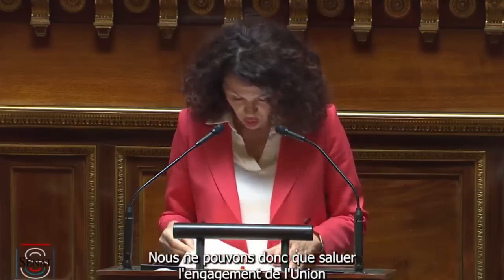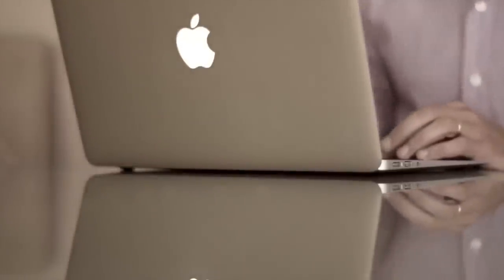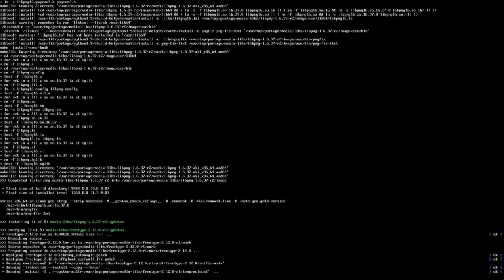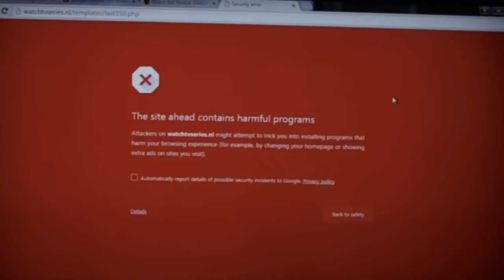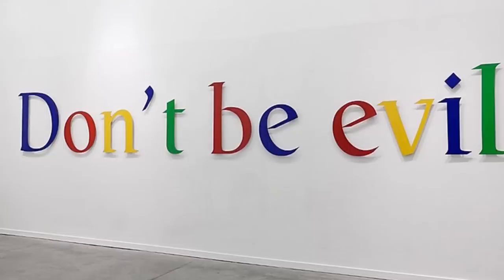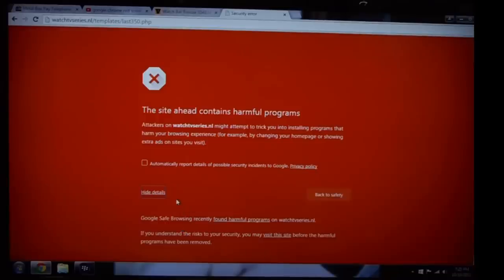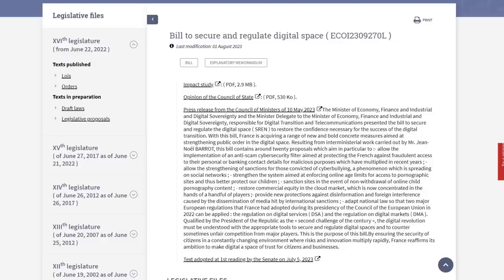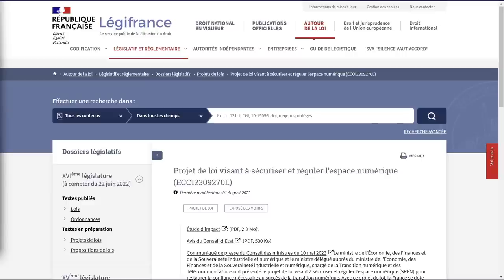Internet Censorship Does Not Make You Safe Online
In this video I discuss how the governments attempts to censor the internet under the guise of safety like the French SREN Bill and the American Kids Online Safety Act do not provide any additional protections for people online and only restrict your digital freedom.

Monero
45F2bNHVcRzXVBsvZ5giyvKGAgm6LFhMsjUUVPTEtdgJJ5SNyxzSNUmFSBR5qCCWLpjiUjYMkmZoX9b3cChNjvxR7kvh436

Bitcoin
3MMKHXPQrGHEsmdHaAGD59FWhKFGeUsAxV

Ethereum
0xeA4DA3F9BAb091Eb86921CA6E41712438f4E5079

Litecoin
MBfrxLJMuw26hbVi2MjCVDFkkExz8rYvUF